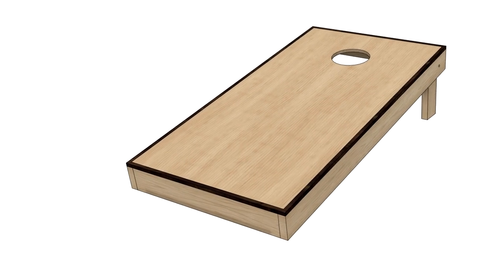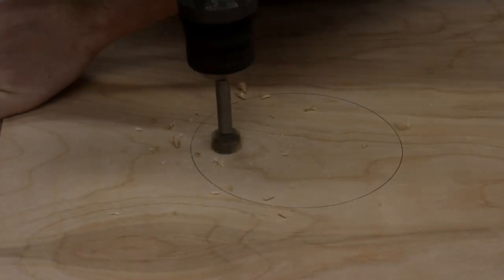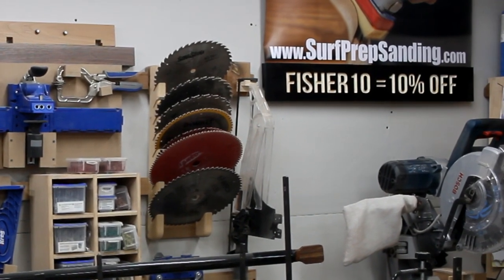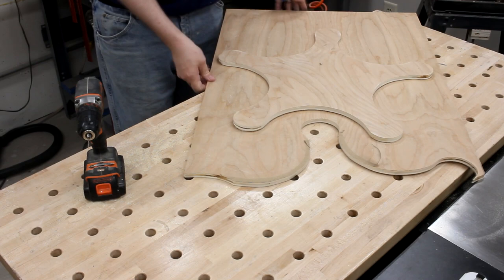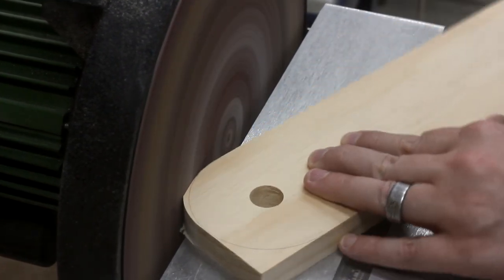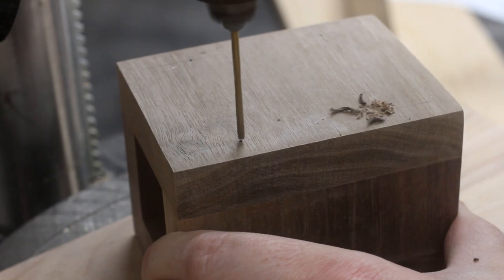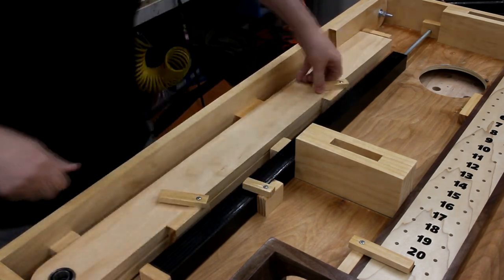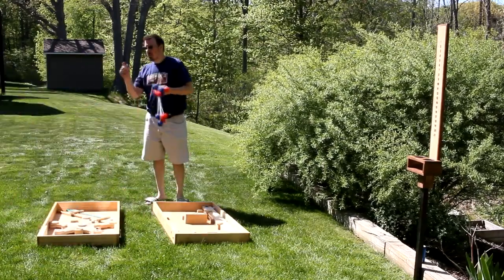Woodworking: Fisher's Yard Games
I’ve always wanted my own cornhole board set but I also wanted to make a revolving ladder ball game. My brother introduced me to this game and it's a ton of fun!  Since I’ll need a way to keep score while playing the games, I figured I may as well add a scoreboard to the list too.

What I thought would be really neat though is if I could package all the pieces for everything inside the cornhole boards and make the entire thing a self-contained, mobile, easy-to-store yard game set.  Well… that’s exactly what I ended up doing and it turned out great!